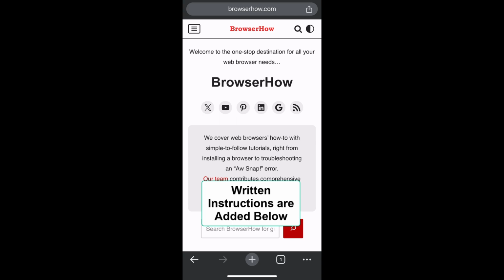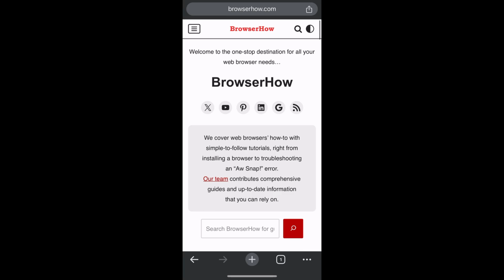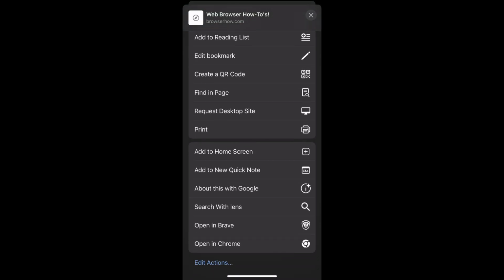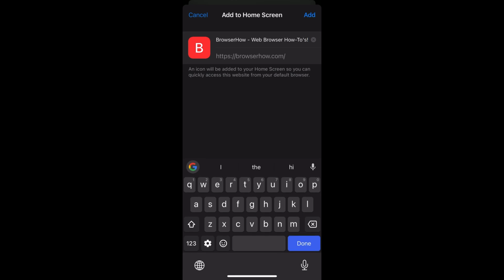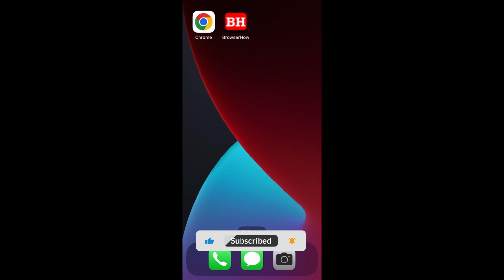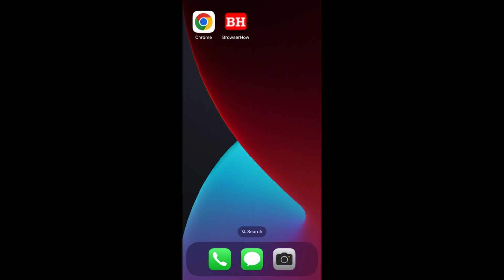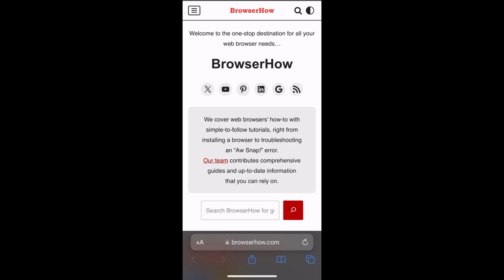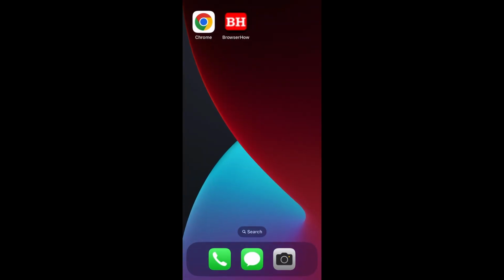How to Add Site Shortcut to iPhone's Home screen using Chrome browser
In this tutorial, I have shared steps to create and add the site shortcut link to iPhone's or iPad's Home screen using the Google Chrome app. You can choose to create the site shortcut link and place on the Apple's device home screen.

The created site shortcut will automatically launch on Default browser app set on your device. Hence, make sure that Google Chrome is set as Default browser on iPhone or iPad.